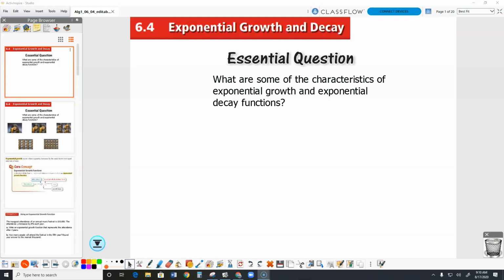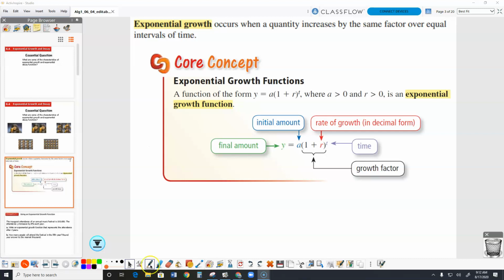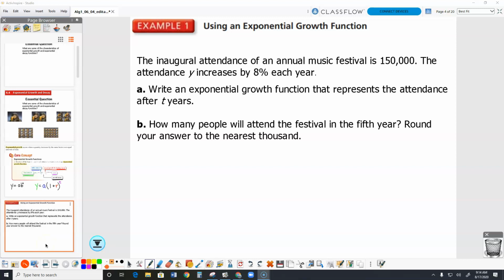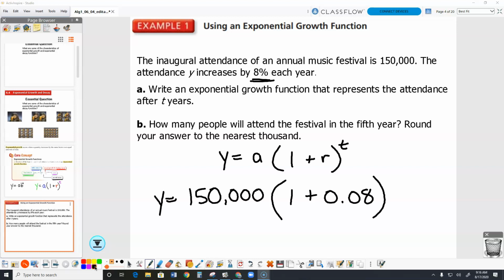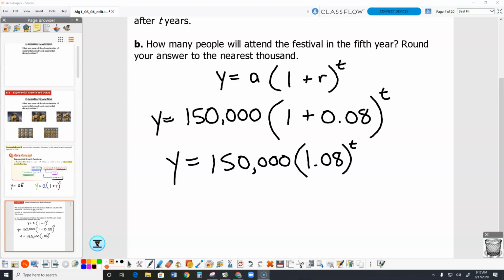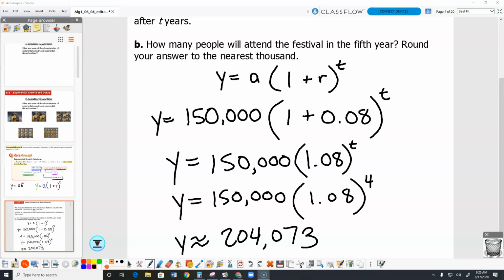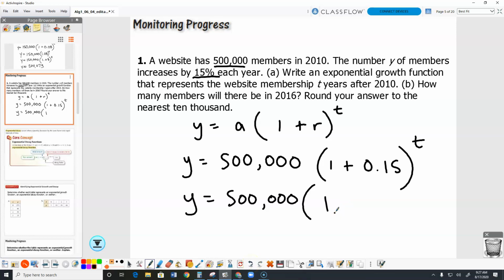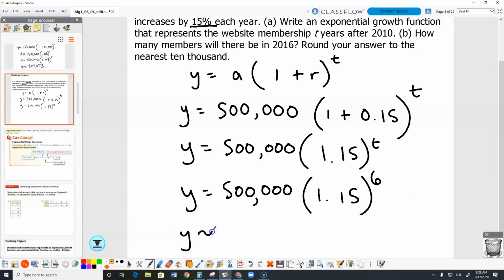Alg1 6 4 Ex 1